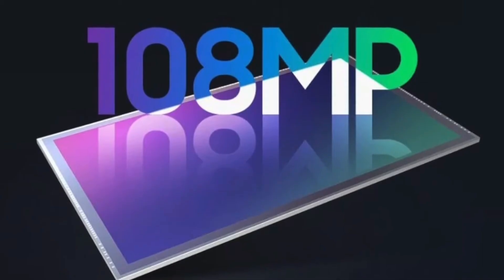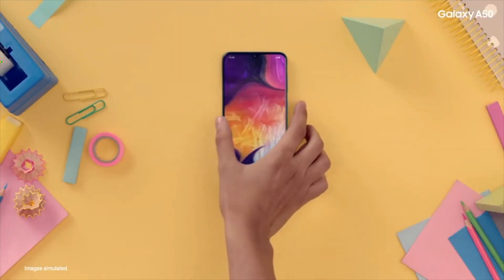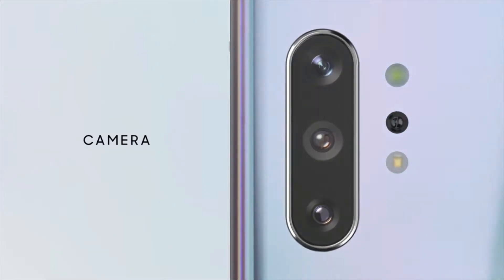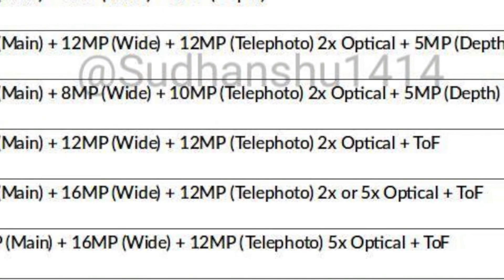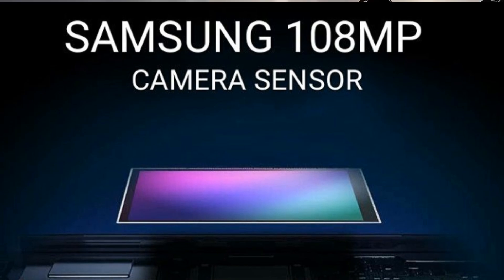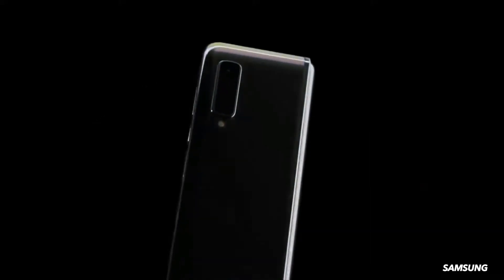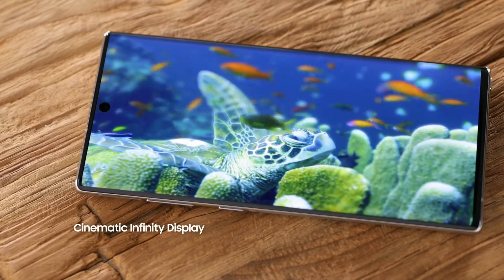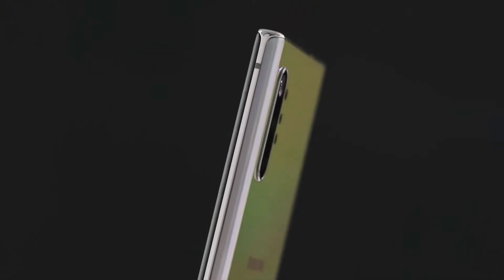Megapixel War Begins | Samsung officially announces 108 Megapixels Smartphone Camera Sensor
Samsung 108MP Camera Sensor now OFFICIAL! Samsung & Xiaomi brings the new ISOCELL Bright HMX. Xiaomi Mi Mix 4, A90, Galaxy M90 & more.

The year 2020 going to be an amazing on-camera segment of the smartphone.

Link to Buy Best Camera Phone